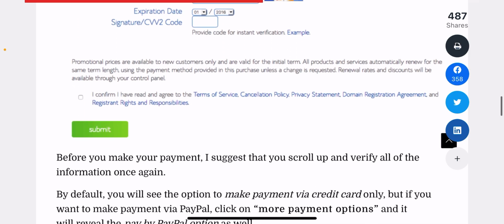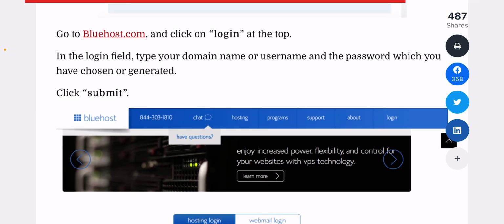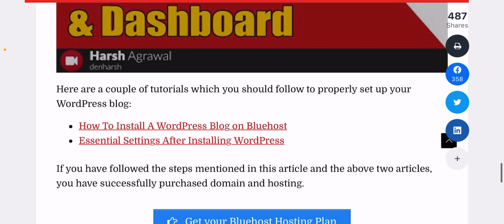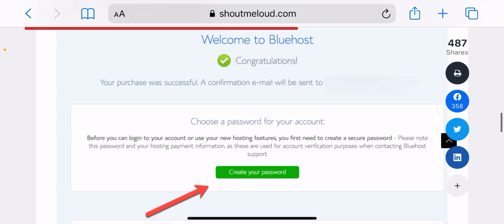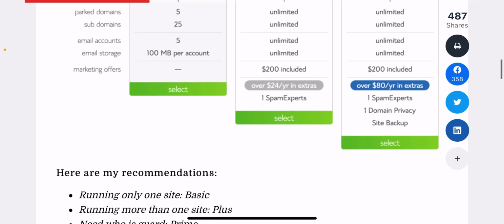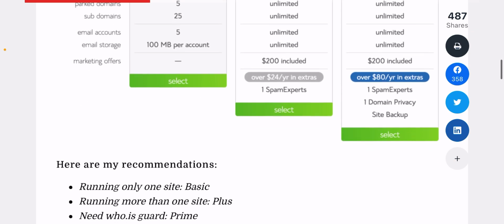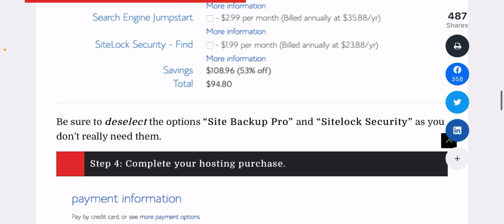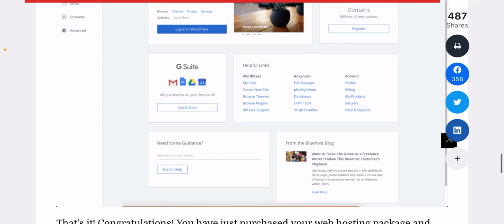How To Buy Web Hosting | Hosting Buying Guide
It is important to have reliable hosting for your website. It is highly recommended to do a research before selecting a hosting provider. This is because carelessness can cost you huge in the long run. Today, in this video, I will show you how you can buy a Web Hosting and you got a domain name as well with it at no additional cost.

If you want to create a website, you will need web hosting as well as domain name. Web Hosting is required to store the files of your website. You can get domain and hosting from the same company or different, that’s totally your choice. Once you buy domain and hosting, you will need to point the domain name settings and point it to the domain and hosting.